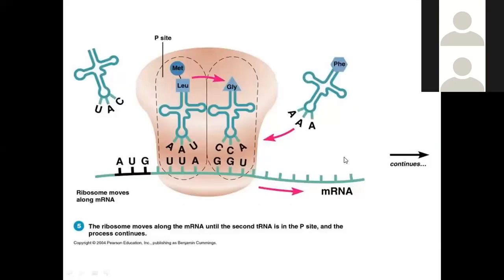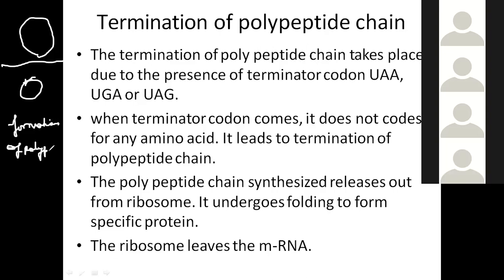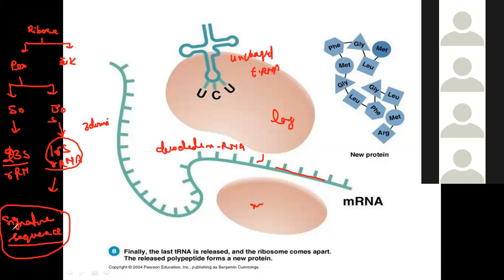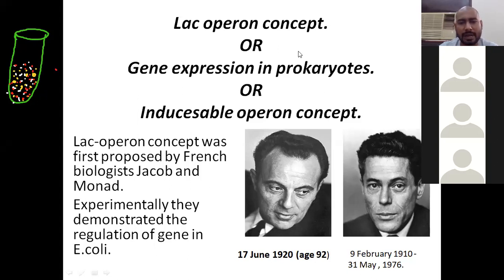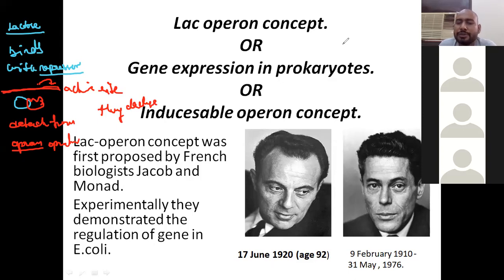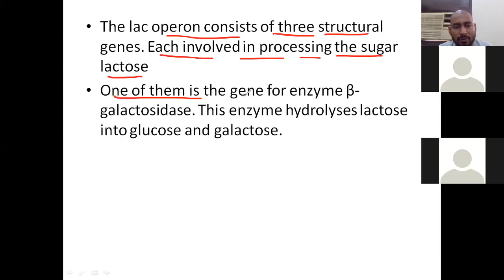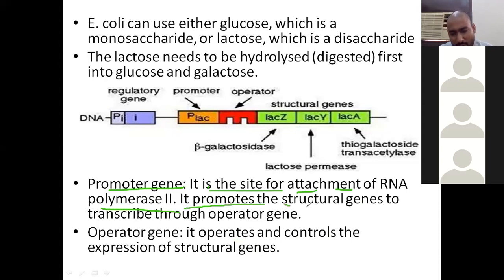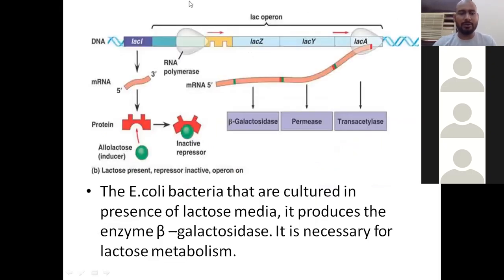Termination of Translation and Lac Operon concept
Non sense codon (UGA-OPAL, UAA-OCHRE,UAG-AMBER), Dissociation of subunit of r- RNA, Termination of polypeptide chain, Jacob and Monad, Cluster of gene (Operon)